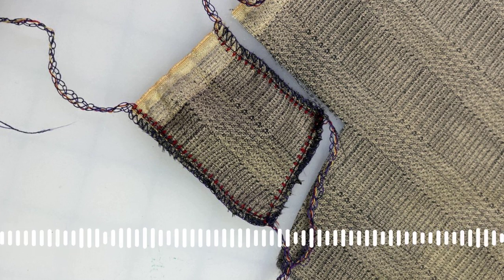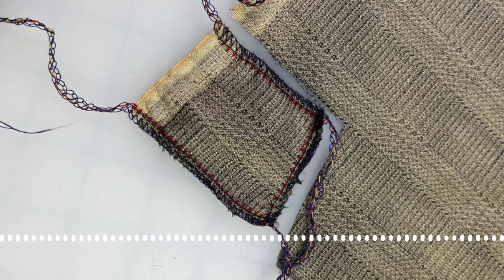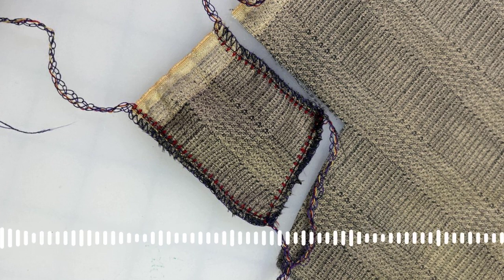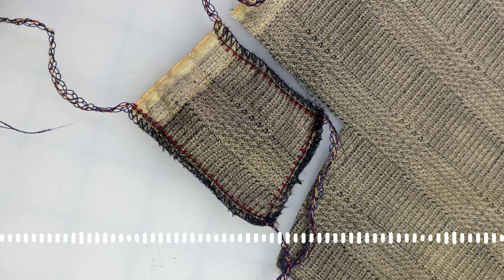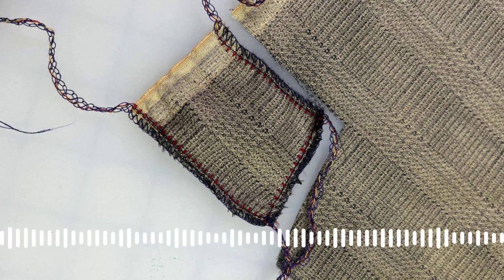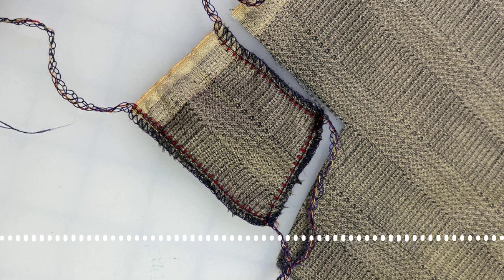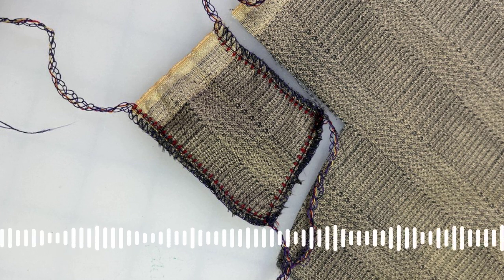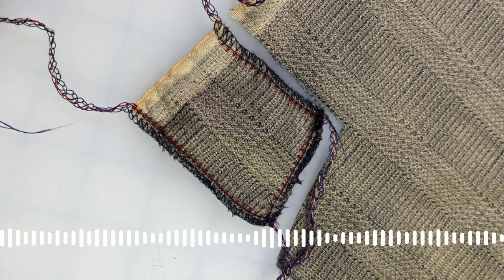Fabric Intake Process | Stitch Please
Lisa Woolfork is an associate professor of English specializing in African American literature and culture. Her teaching and research explore Black women writers, the fiction of Black identity, trauma theory, and American slavery. She is the convener and founder of Black Women Stitch, the sewing group where Black Lives Matter. She is also the host/producer of Stitch Please, a weekly audio podcast that centers on Black women, girls, and femmes in sewing. In the summer of 2017, she became a founding member of Black Lives Matter Charlottesville. Actually, she is active in a variety of university and community initiatives, including the College Fellows Program to reshape the undergraduate general education curriculum.